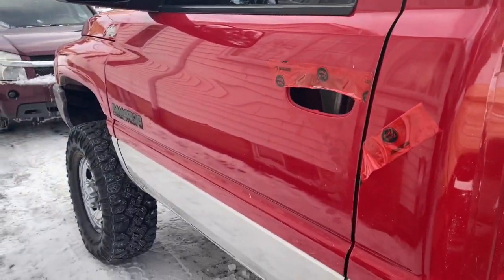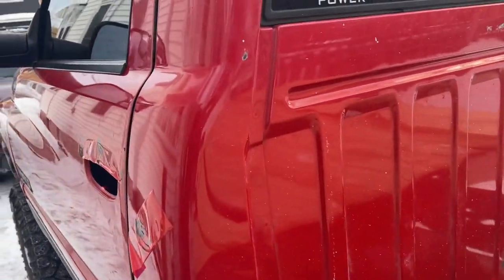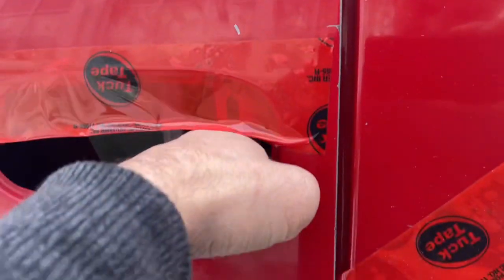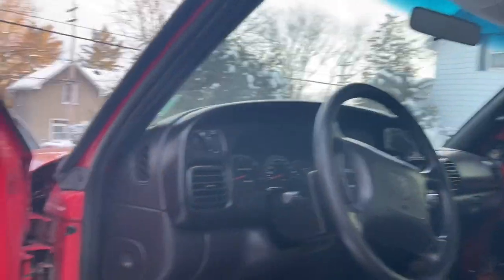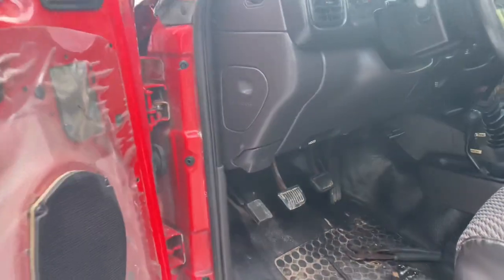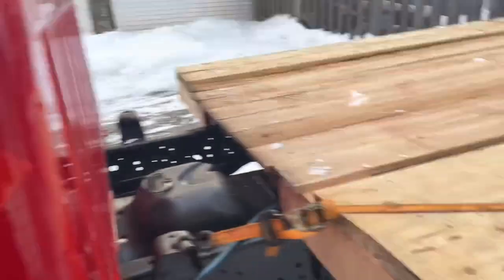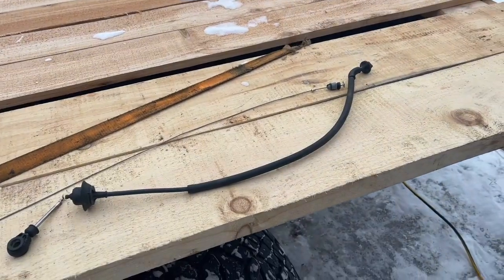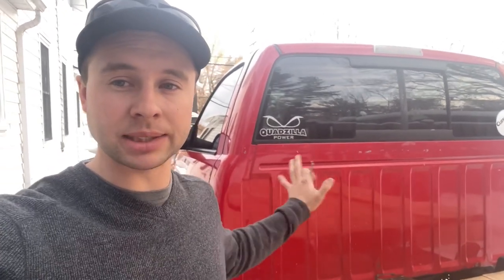Any US subscribers have leads on 2nd gen bedsides?